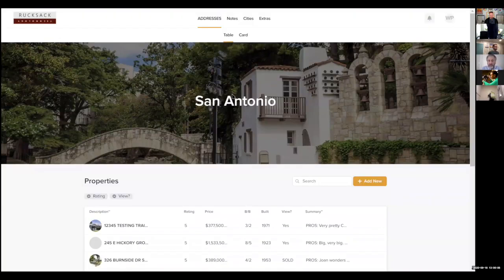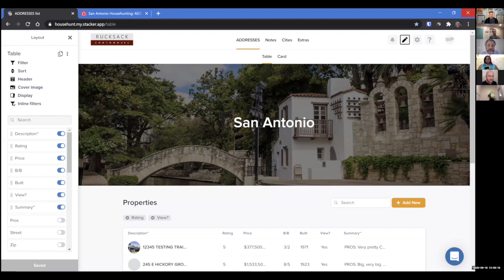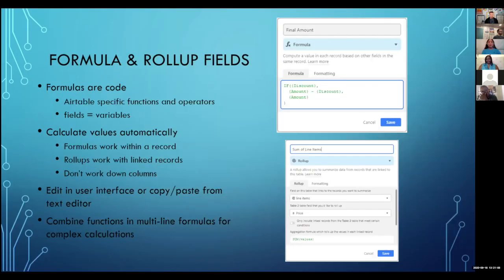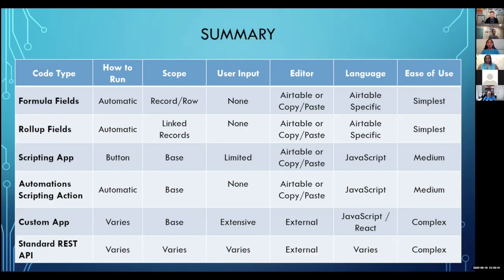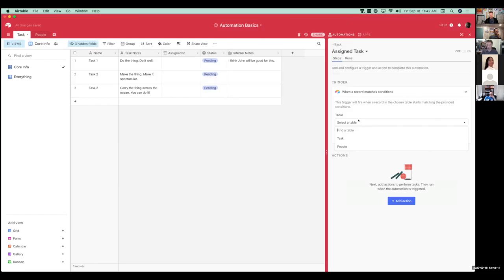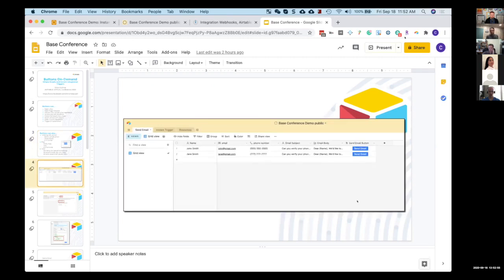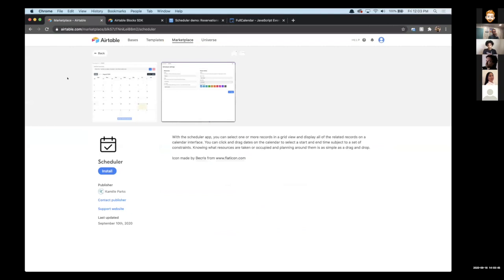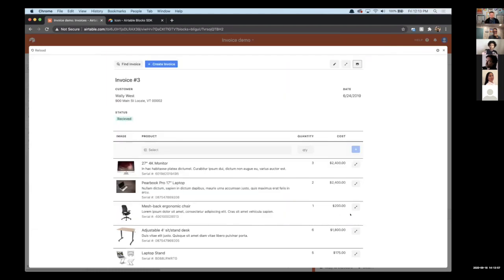⭐️ Airtable Conference 2020 - Track TWO - APPS / AUTOMATION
🎬 Automations / Apps will focus on automation, blocks, and any kung fu that makes Airtable more useful.

💾SIGN UP FOR AIRTABLE:

⭐️William Porter  (2:27)
TITLE: Beyond Airtable’s interface: Say hello to Stacker-
MORE: William develops data management solutions for law firms doing litigation. He reviewed Airtable for Macworld five years ago and has been intrigued with it ever since.

⭐️Kuovonne Vorderbruggen (19:37) -
TITLE: Adding Code to Airtable, even if you don’t code
MORE: Kuovonne is a self-taught developer whose never thought she could be a coder until she found Airtable. She will show you the different ways to incorporate code in an Airtable base.

⭐️Justin Barrett (37:38)
TITLE: Automation Basics
MORE: Justin Barrett is a Community Leader on the Airtable Community forums and host of the YouTube channel “All About That Base”. He’ll be walking through basic options for Airtable’s new Automations feature, which will allow you to give your base “life” through triggers and actions.

⭐️Chris Guthrie  (55:35)
TITLE: Buttons… gateway to ON-DEMAND automation
MORE: Chris is a full-time e-commerce seller and self-taught Javascript newb that has built his business around Airtable. He’ll show you why buttons are fantastic and how you can use them as convenient on-demand triggers

⭐️Kamille Parks (1:05:06)
TITLE: Custom Apps
MORE: Kamille Parks is the developer behind the Scheduler App,  , one of the winning projects in the  Airtable Custom Blocks Contest,  now widely available on the Marketplace. Her talk will discuss the possibilities afforded by Custom Apps, how she developed Scheduler, and a demo of how the app works.

☎️CONNECT TO SPEAKERS AND DOWNLOAD PRESENTATIONS OR BASES:

🌐 REVIEW PRIZES AND SITE INFO:

⏰TIMELINE:
William Porter (2:27)
Kuovonne Vorderbruggen (19:37)
Justin Barrett (37:38)
Chris Guthrie (55:35)
Kamille Parks (1:05:06)